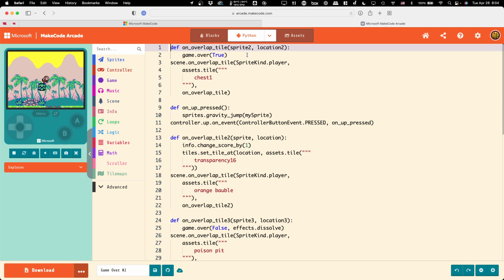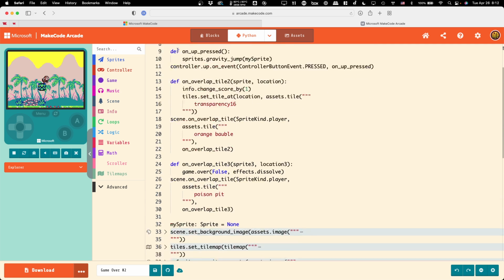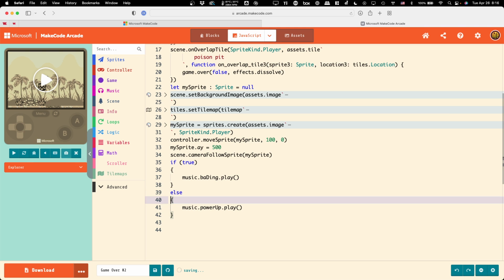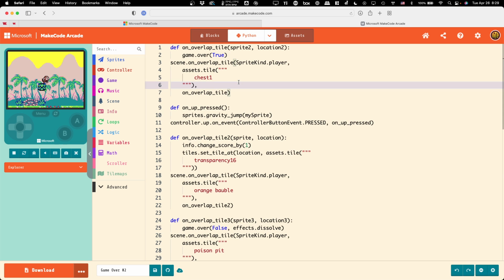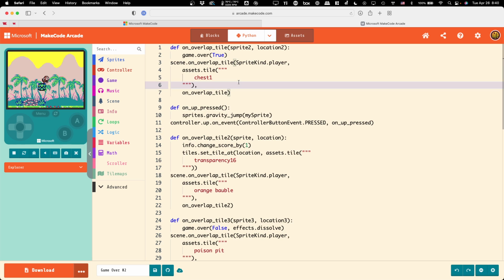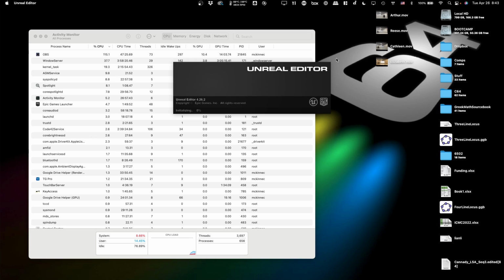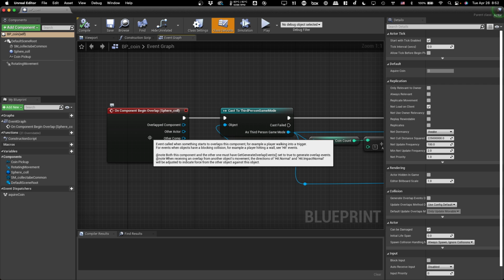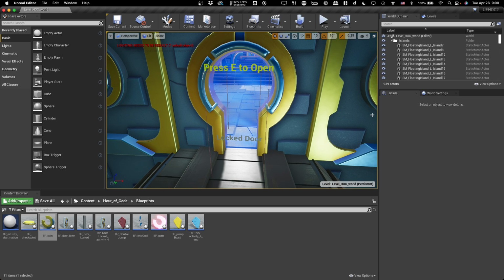CSC106-02: 26 April